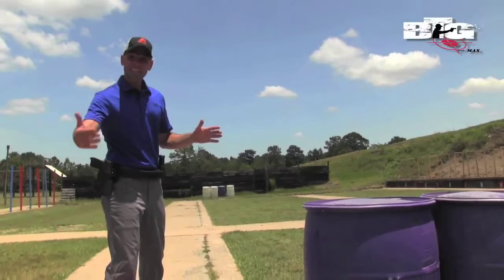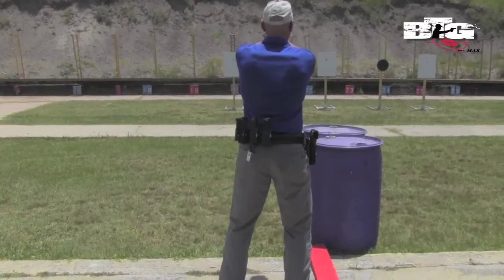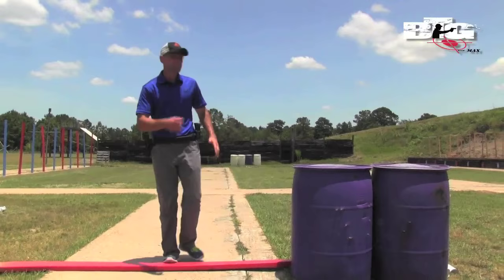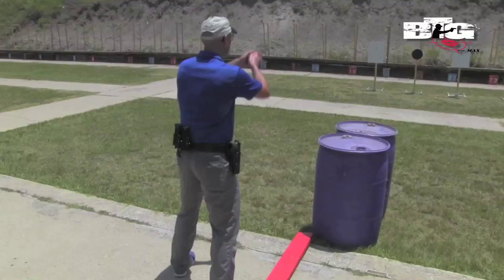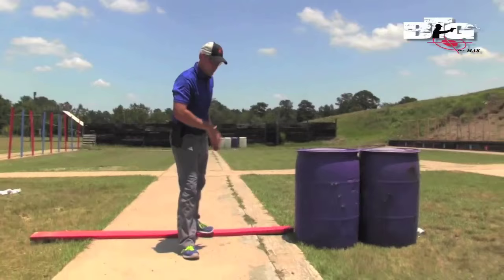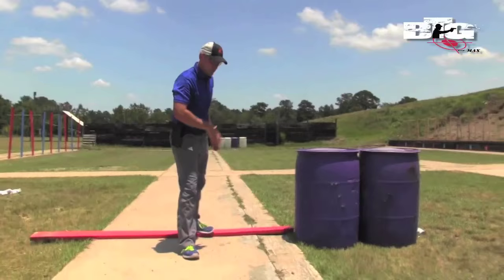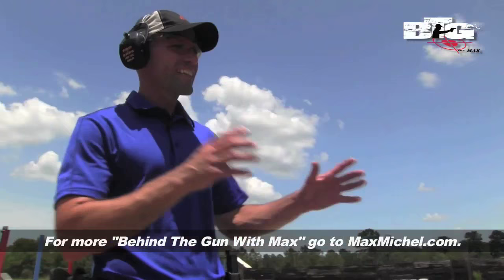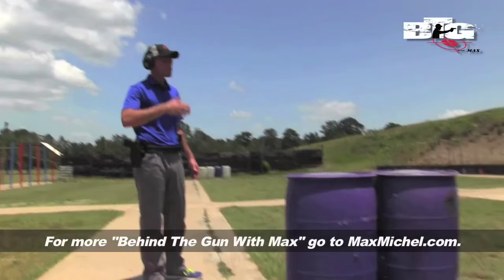"Behind The Gun": Easy & Hard Exits (Episode 7)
This week, Max gives us some helpful tips on incorporating movement with shooting and staying on target on this episode of “Behind The Gun”.

This is one in a series of videos by World Champion Shooter, Max Michel. Don’t forget to check out all of Max’s videos here on YouTube

Also, check out Max on the web’s only 100% pro-gun social community, Gun District

A new episode of “Behind The Gun” will debut each Wednesday night at 7:00 PM CST for each season it runs. After the videos debut, they will be available any time the viewer would like to view them.

IMMEDIATELY AFTER EACH VIDEO DEBUTS ON WEDNESDAYS TO CHAT LIVE WITH MAX!